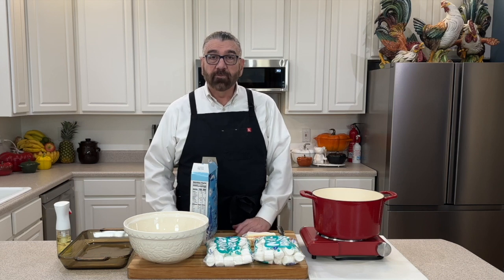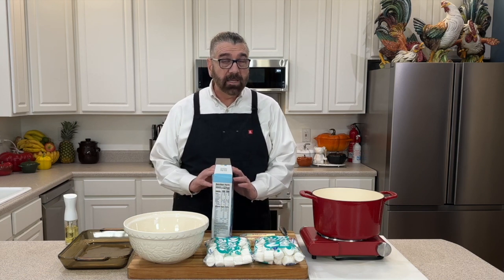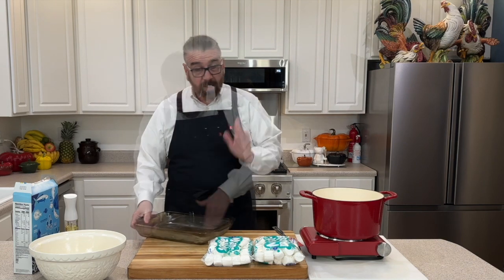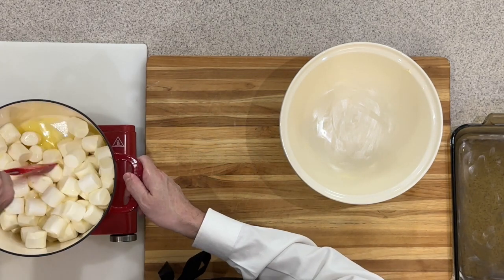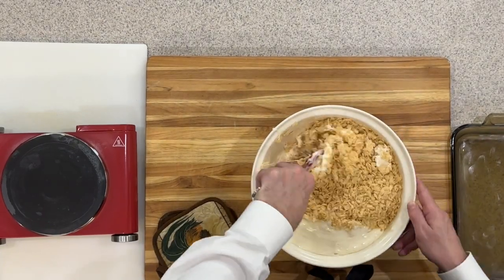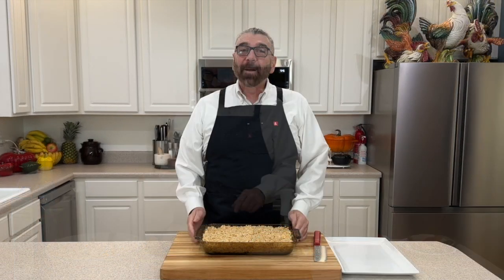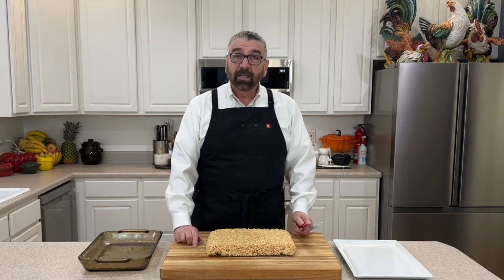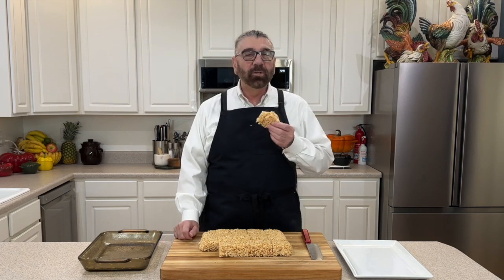Krispy Rice Marshmallow Squares.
This recipe brings back so many memories when I was younger and I used to make these with my mom and sister.  Give this recipe a try and leave me a comment on how yours turned out or if you do anything different.  I would love to hear from you.

Ingredients:

Crispy Rice Toaster Cereal (12 ounces or 340 grams)
1/2 cup unsalted butter (8 tablespoons or one full stick)
2 bags marshmallows (10 ounces or 283 grams per bag)
9" x 13” baking dish or 23 x 33 cm